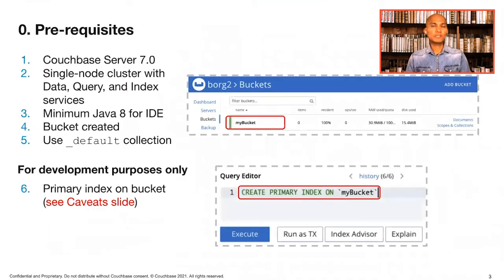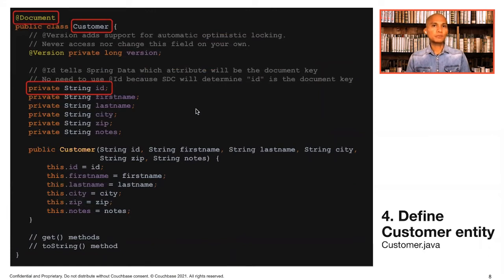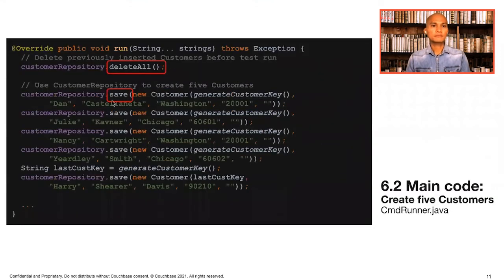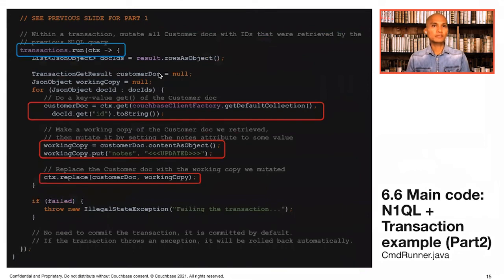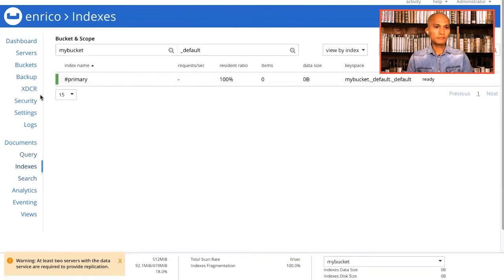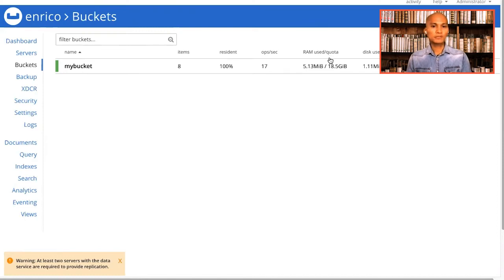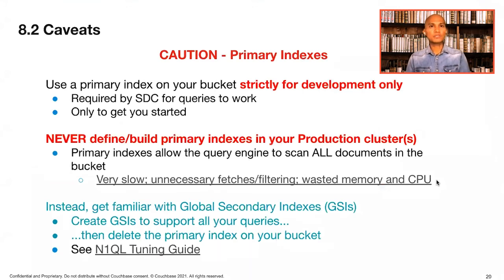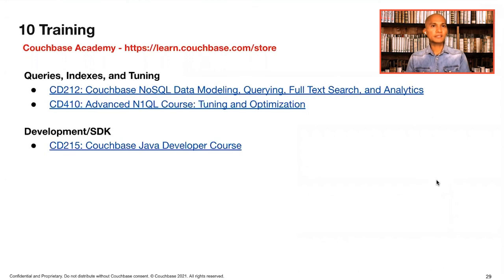Developer Quickstart – Couchbase Java SDK 3.2, Spring Data Couchbase & Transactions - CBConnect21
Are you a Java developer new to Couchbase? Via a simple Java application, learn how to get started developing with Spring Data Couchbase, Couchbase Java SDK 3.2, Couchbase transactions, and N1QL queries against Couchbase Server 7.0.

Interested in learning how to install and start using the Java SDK with Couchbase Server?

Slideshare: